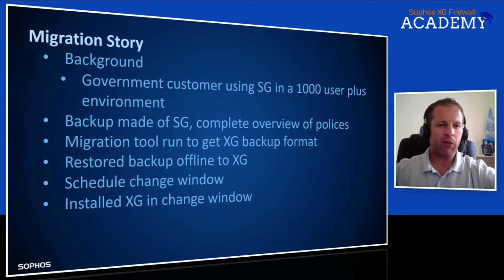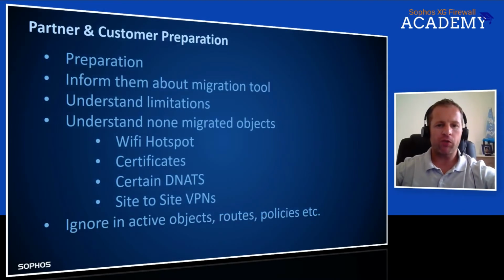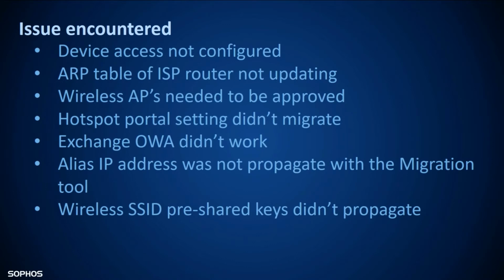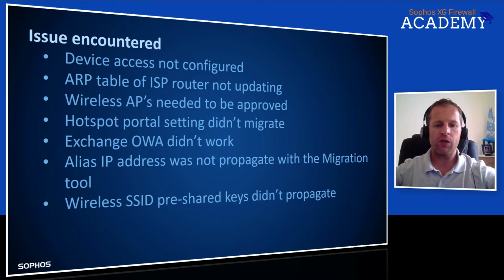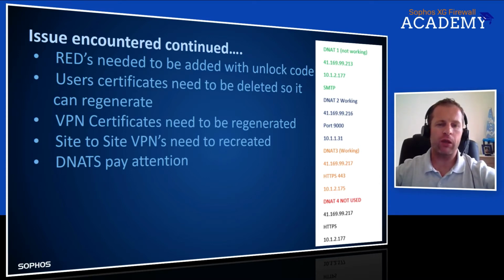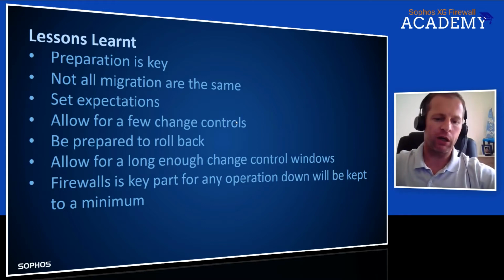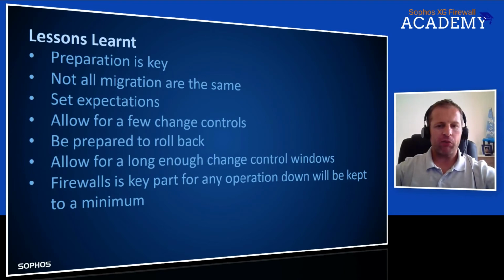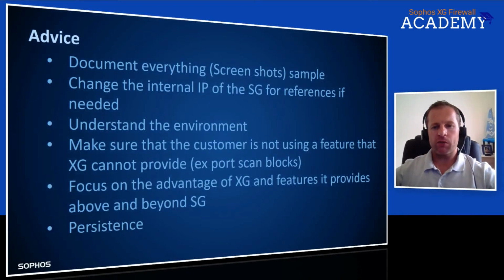Session 04 - Migration to XG from SG - Post Migration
Looking to become a Sophos XG Firewall Expert?

During 9 live technical webinars, you’ll learn how Sophos XG Firewall provides all-in-one protection: securing the enterprise from security threats and extending secure, compliant network protection to employees anywhere.

Whether you are a Sophos partner or IT admin, these sessions are designed to give you the technical expertise and know-how to successfully deploy, manage and protect any organization, anywhere.

Moving to XG: Case Studies and Best Practices
-Overview
- Lessons learned
- Issues experienced
- Advice to other partners/customers